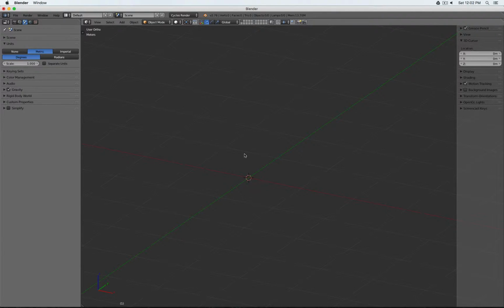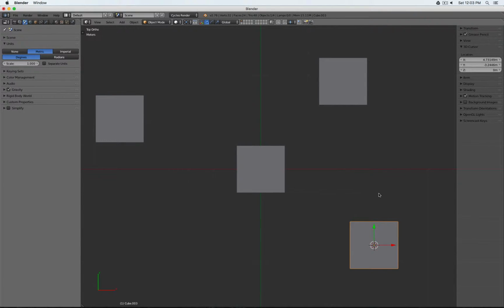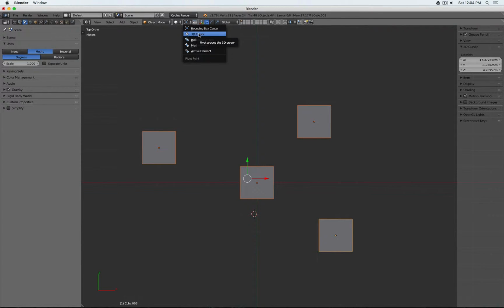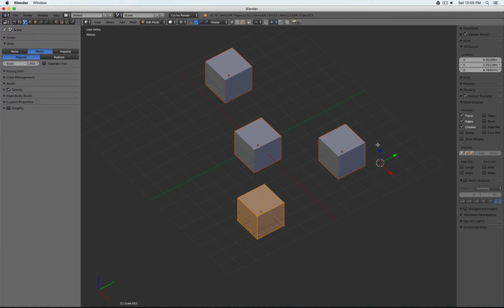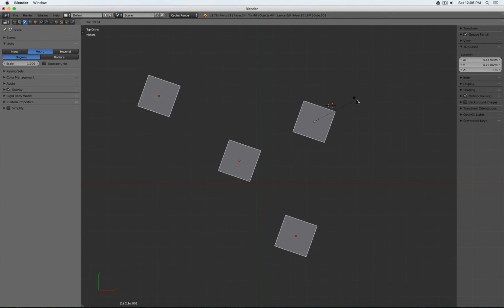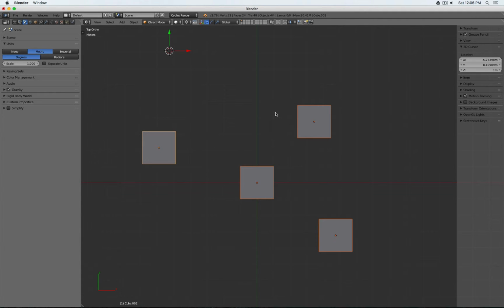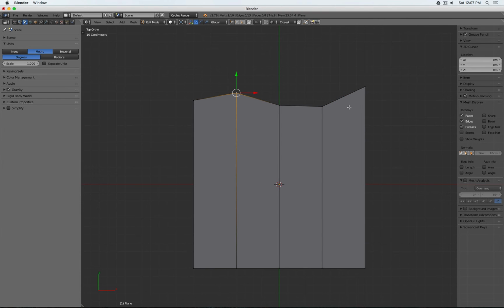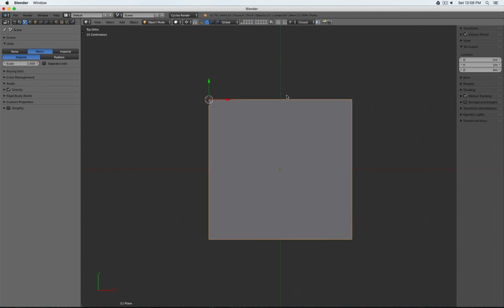101: Pivot Points - 3D Courser for Translations